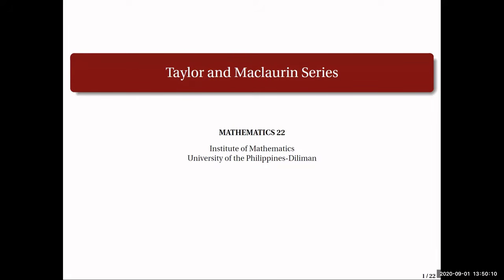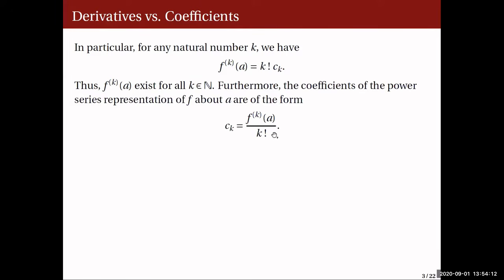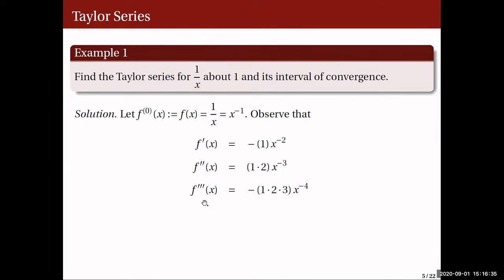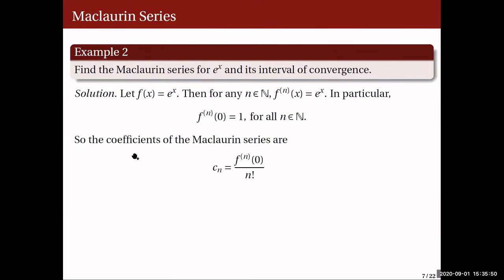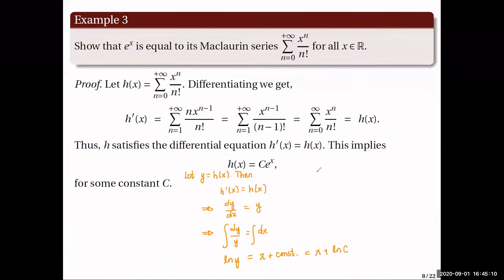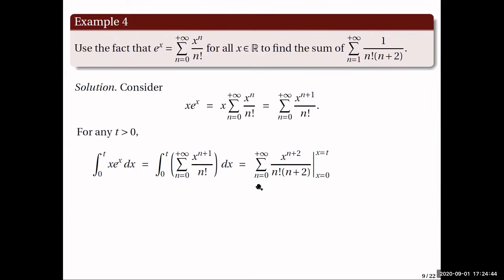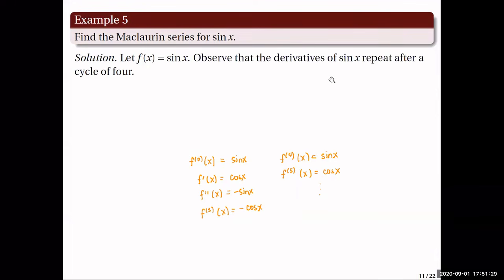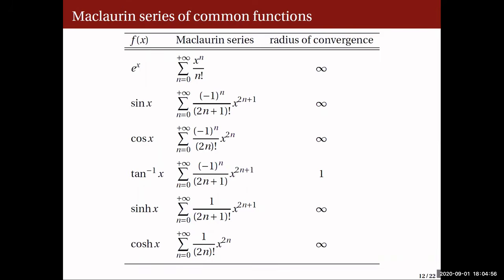[Math 22] Lec 13 Taylor and Maclaurin Series (Part 1 of 2)